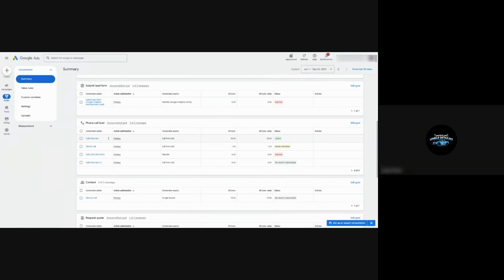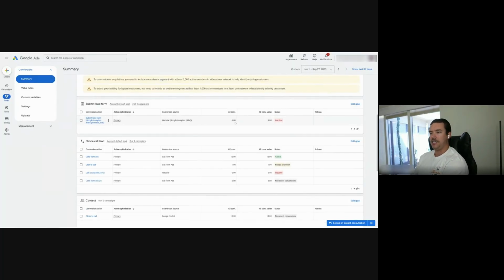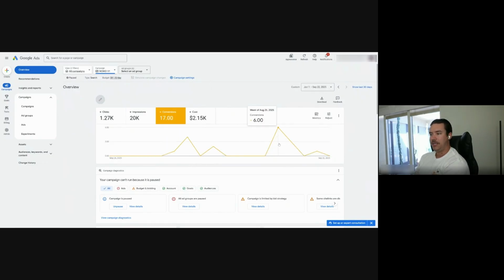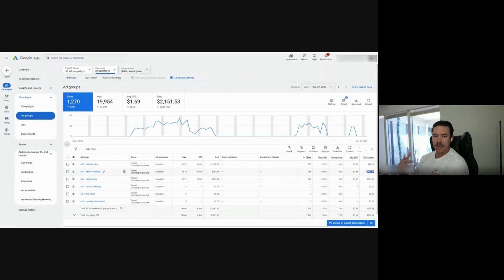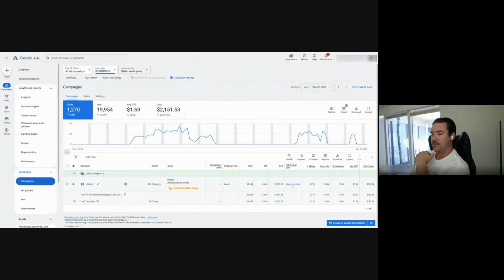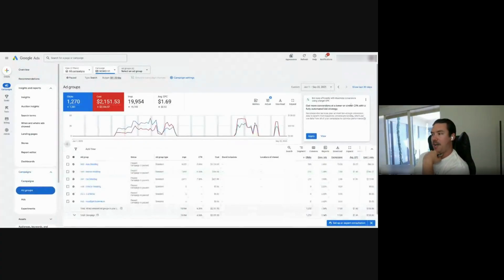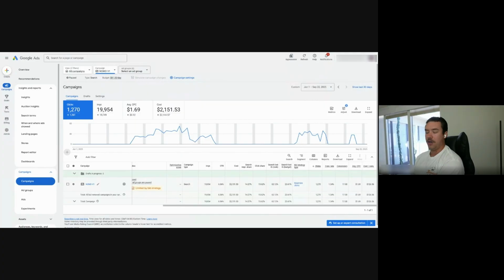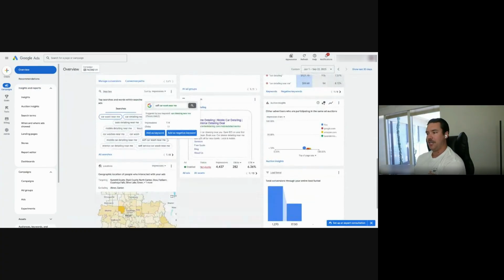Google Ads Audit: Fixing Costly Mistakes in a Real Client Account (Live Call)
Live Call Google Ads Audit: Fixing Costly Mistakes in a Real Client Account (Live Call)
Johnny Eberhard Fixing Mistakes
 Live Call Google Ads Audit Live Call audit